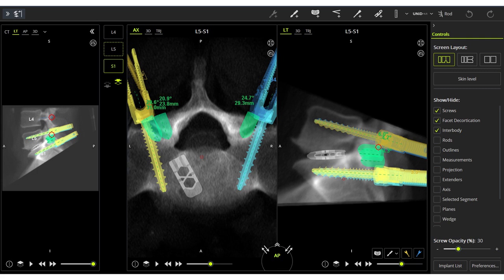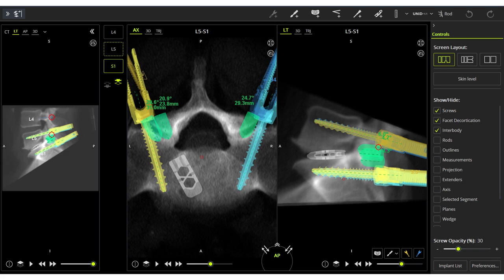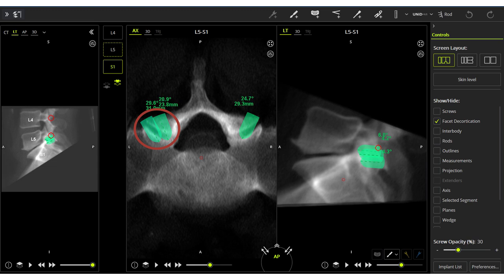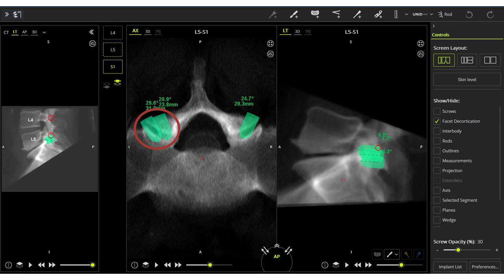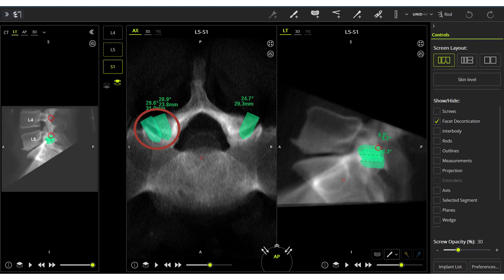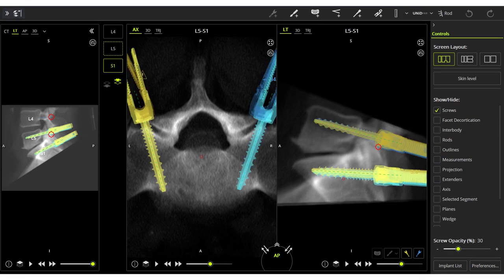Robotic-Assisted Decompression, Decortication, and Instrumentation for Minimally Invasive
This paper represents a significant step forward in spine surgery, combining cutting-edge robotic technology with minimally invasive techniques to potentially improve patient outcomes.

Key highlights:

✅Detailed description of robotic-assisted MIS-TLIF technique
✅Potential benefits: enhanced precision, reduced tissue trauma, faster recovery
✅Step-by-step guide for surgeons looking to adopt this innovative approach